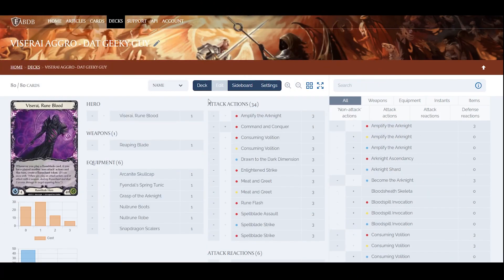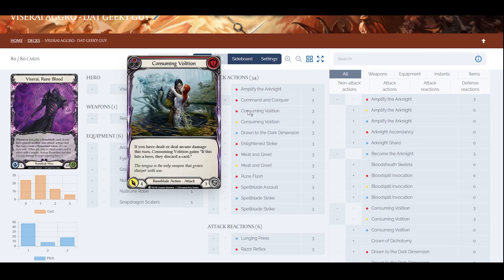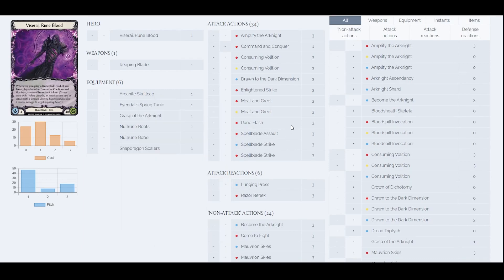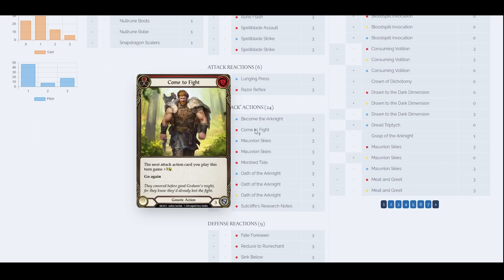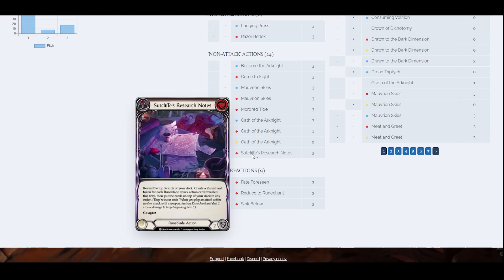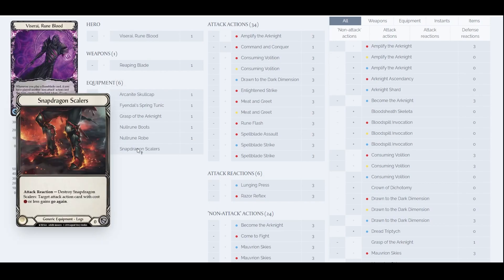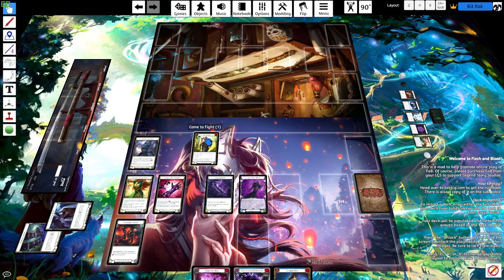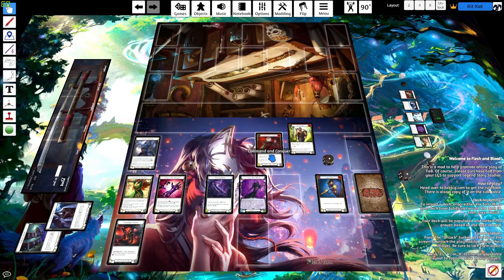Flesh and Blood TCG | Classic Constructed RuneBlade Aggro Deck Build, Going Wide!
Special Thanks to Clement and Kok Bin!!